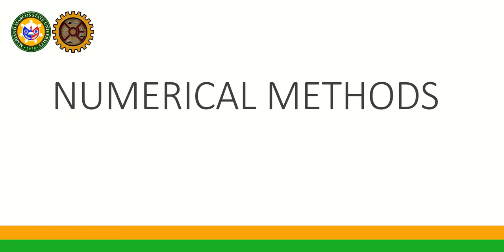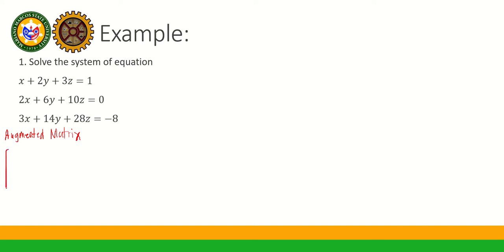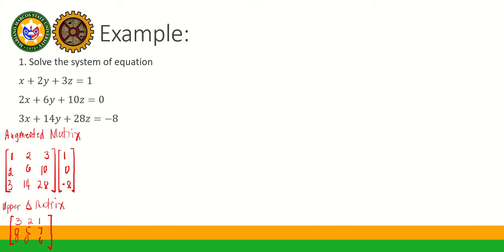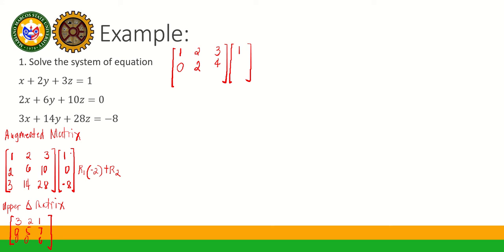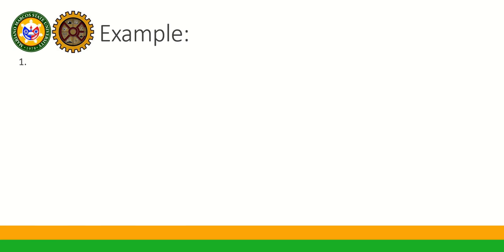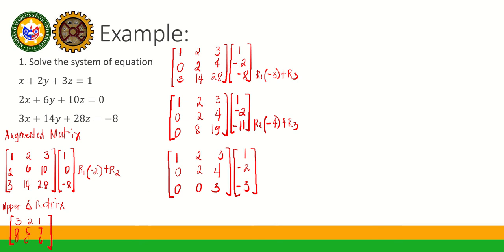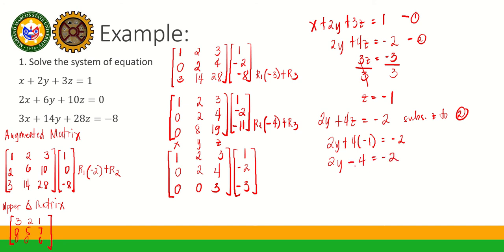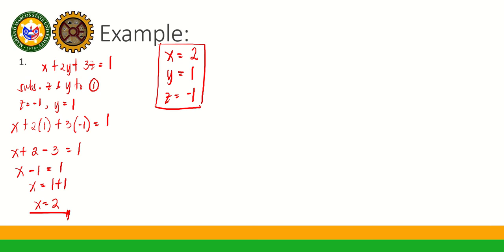Solving Systems of Linear Equations - Direct Solutions Part 2 | NUMERICAL METHODS